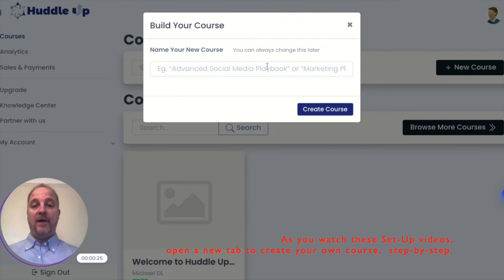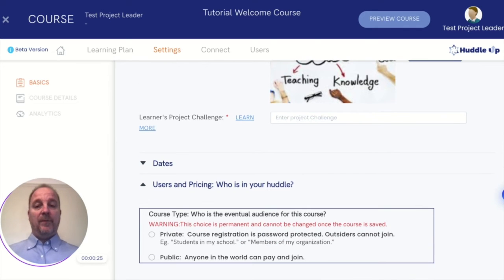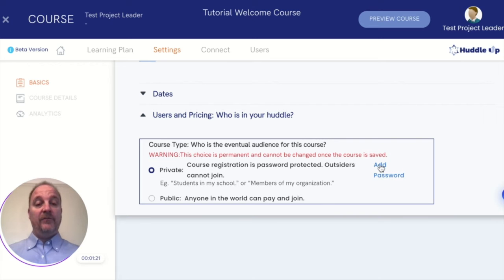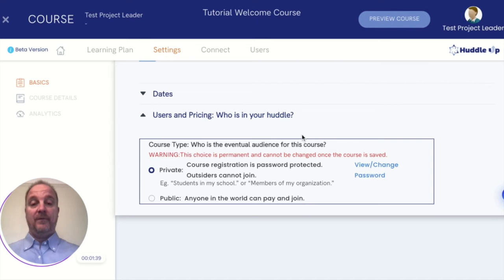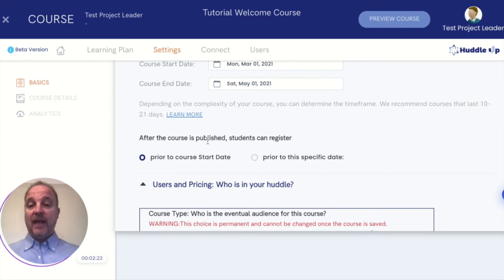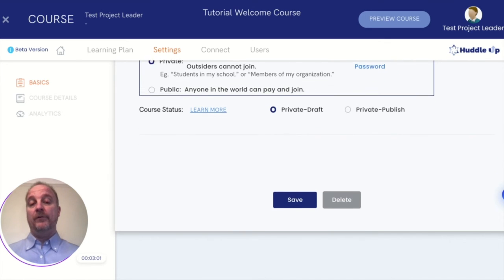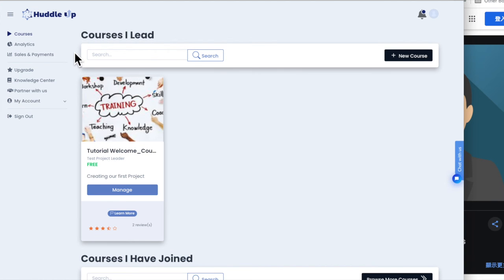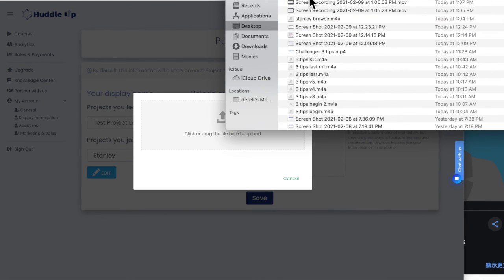Project Leader Create Course Basics and Publish Course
Create your first Huddle Up Course and publish it.